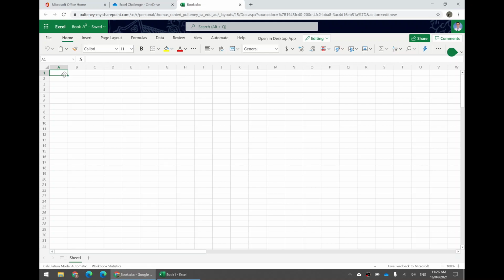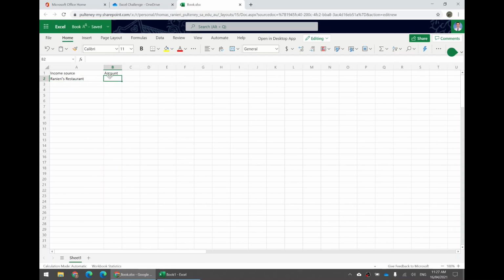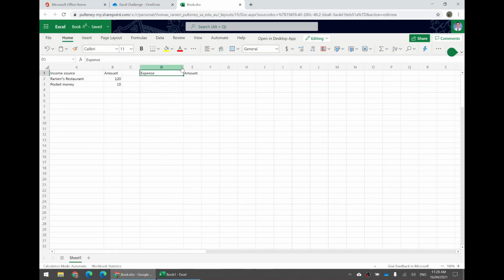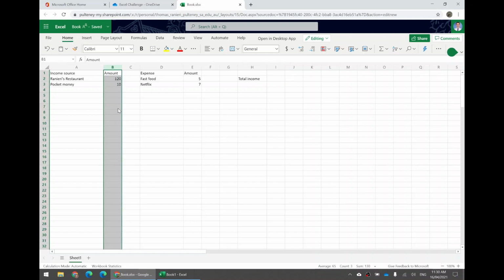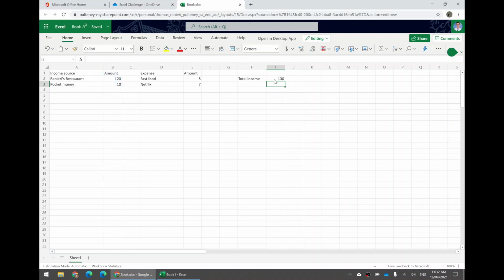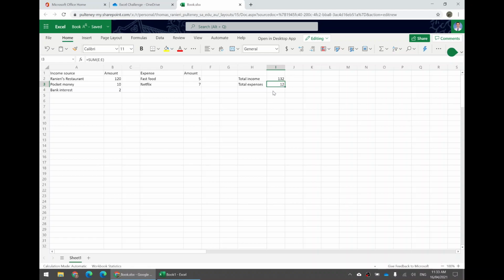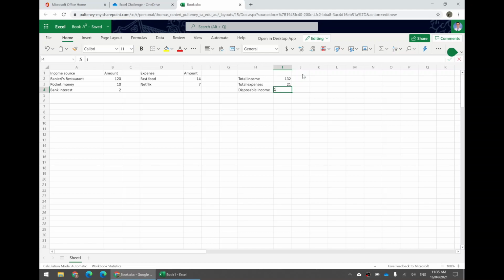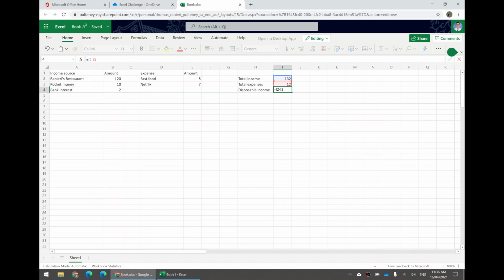AFL Excel Challenge 02 Creating a budget